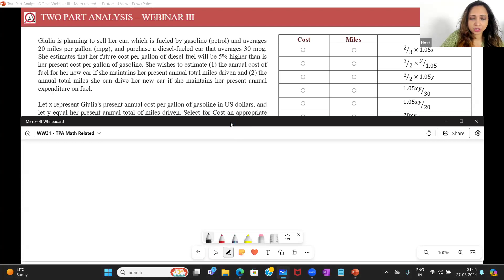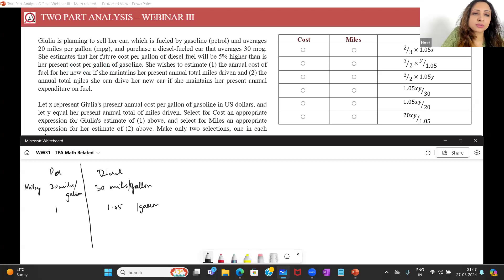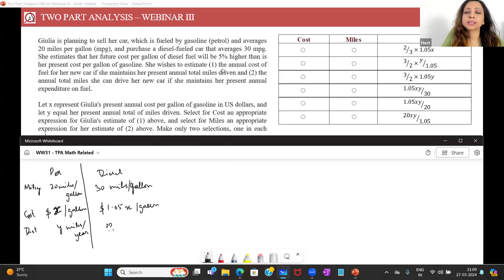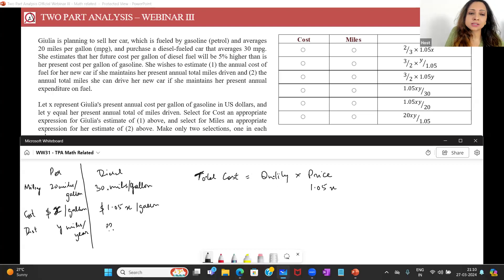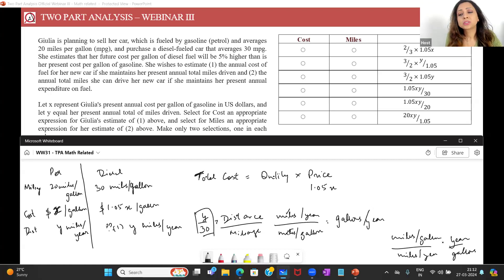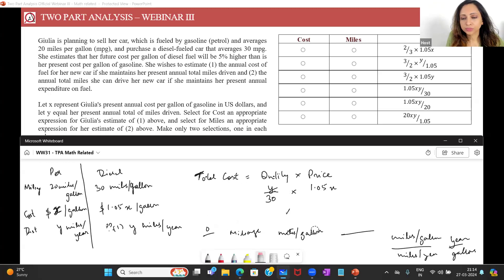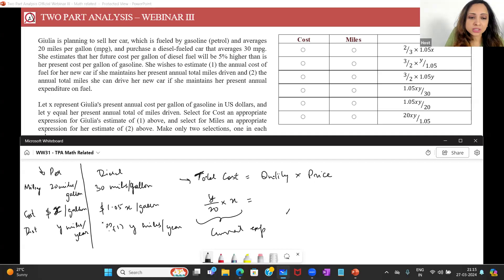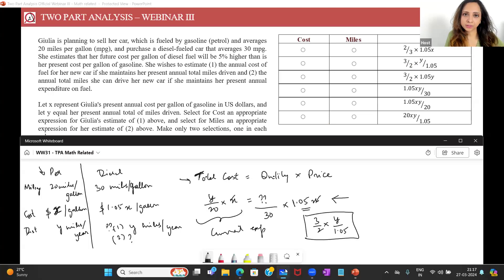GMAT Two Part Analysis Math Related - Giulia sell car petrol diesel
How to solve this tricky question - Giulia is planning to sell her car, which is fueled by gasoline (petrol) and averages 20 miles per gallon (mpg)